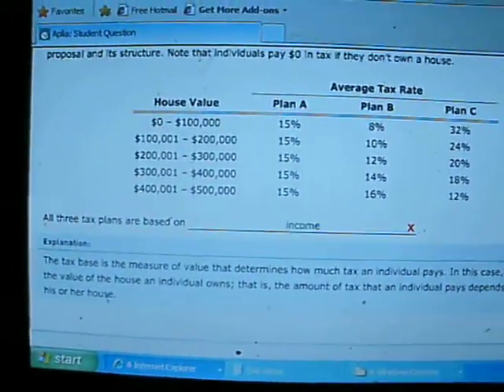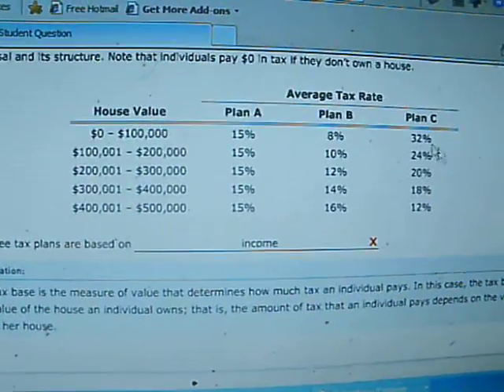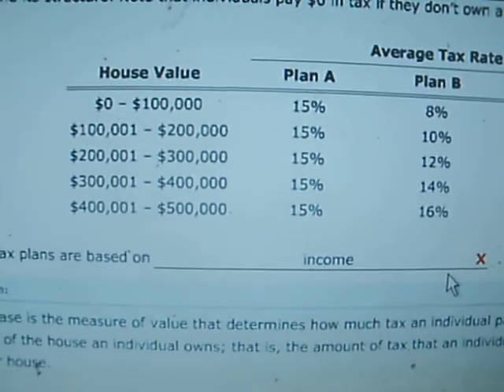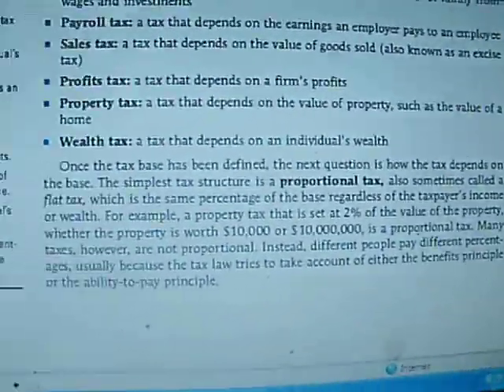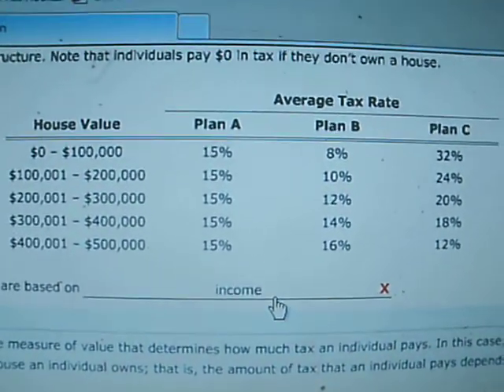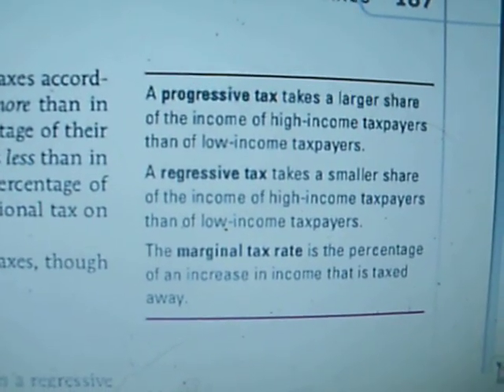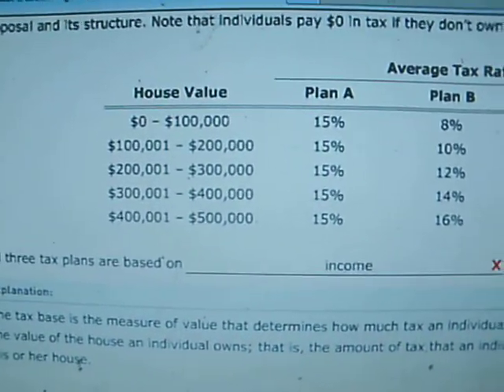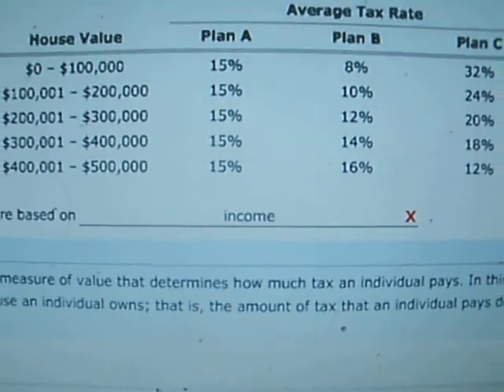Proof of Aplia Mistake 5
This is another potential problem with Aplia.  Unlike the other four mistakes I have found so far on Aplia, I am not completely sure this is an Aplia mistake.  According to the textbook, Progressive, Regressive, and Proportional taxes are based on income.  As a result, when asked on Aplia what they were for I selected "income" as my answer.  However, this was marked incorrect. I can see it going either way.  One option is that Aplia is, once again, making a mistake, but it is also possible that the book was only citing an example but just failed to define it as such.  Either way it is a mistake on the part of the Aplia company, be it in their textbook or on their website!